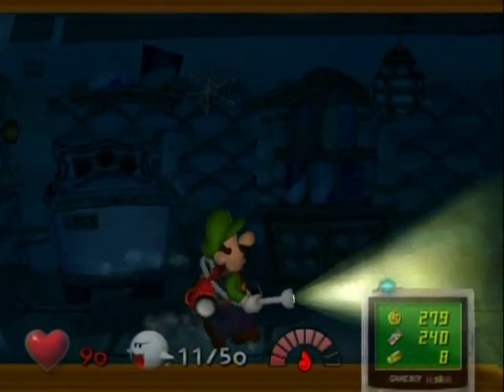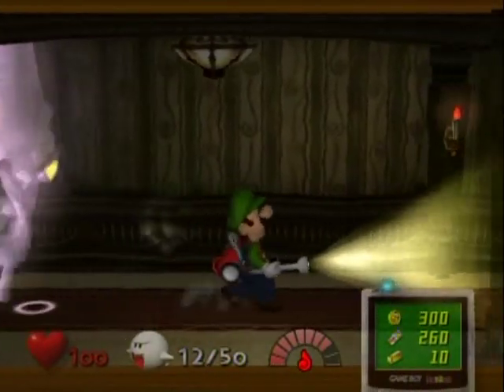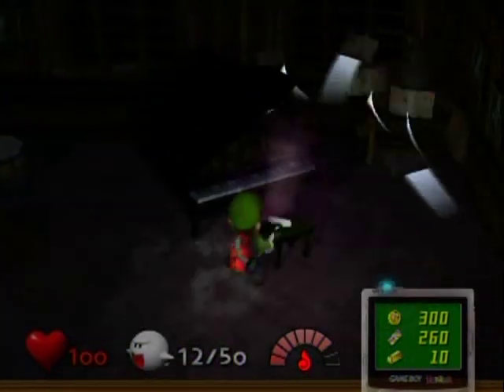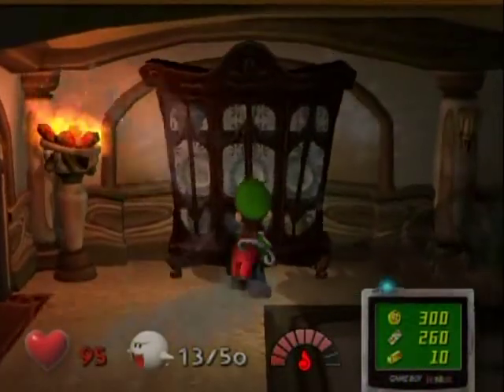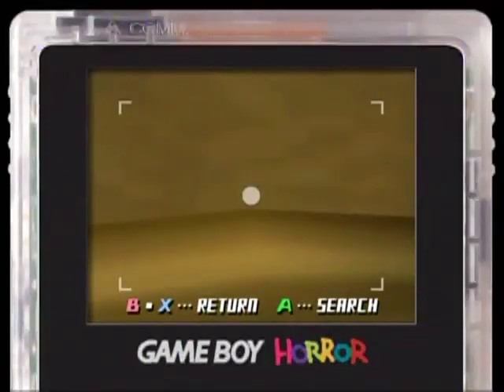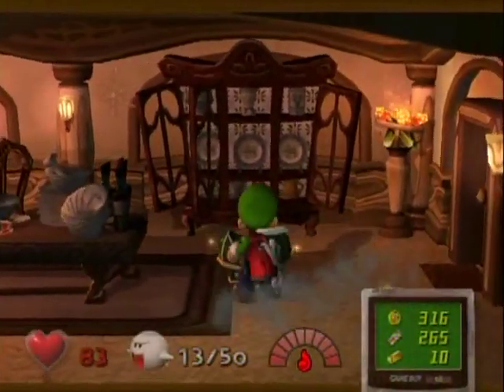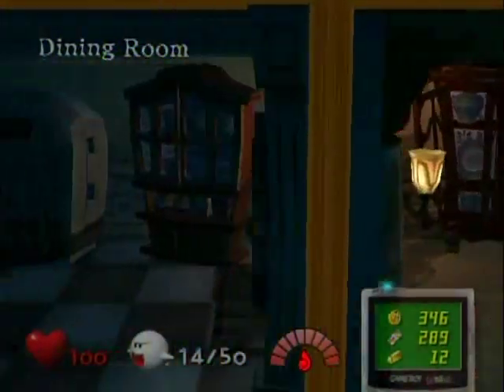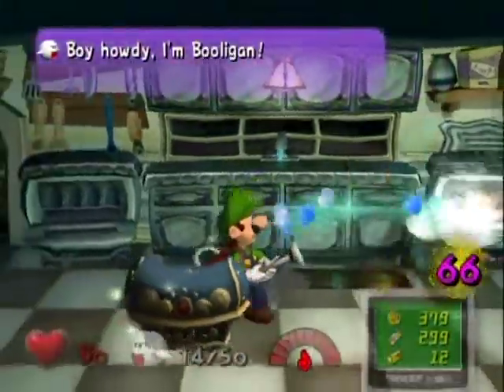Luigi's Mansion Walkthrough Part 6: Paper Cuts and Snorlax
I encourage everyone to try a instrument they are interested in... however, don't let your music sheets run wild!

Also, make sure you do not leave your Snorlax in a all-you-can-eat dining hall and teach it Fire Blast.

I missed a Cheese Gold Mouse, but I think I did a good job of covering it for now until i go back for it later since I can show where the cheese is now... If I remember to do so, ha ha! Always attempt to get it before you anger chunky.